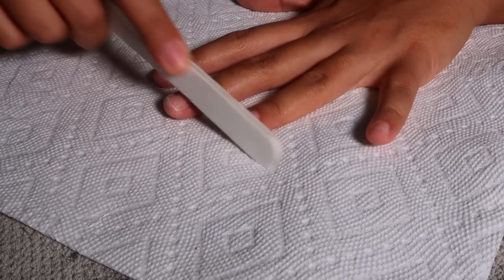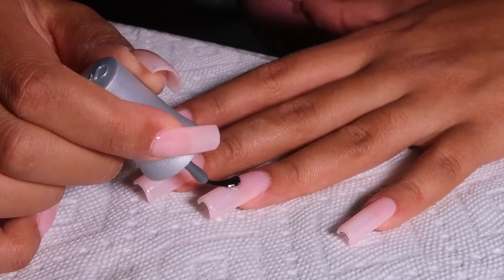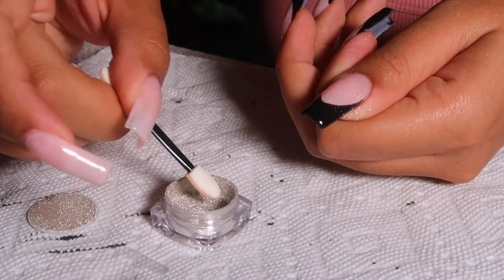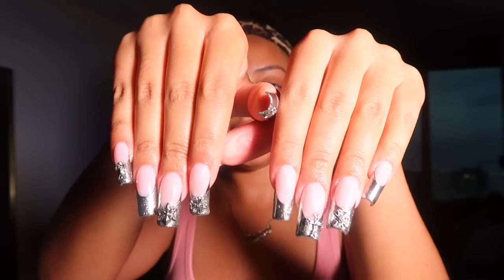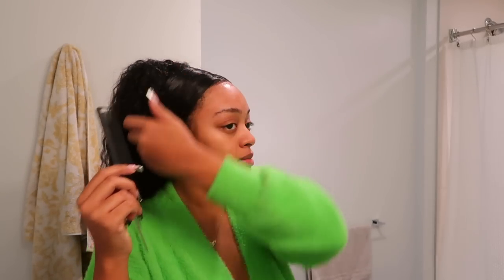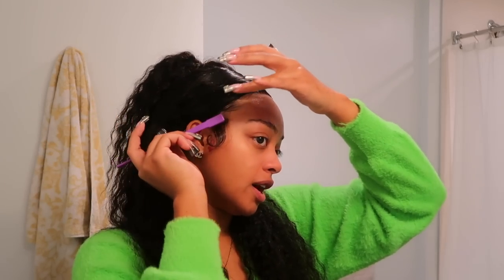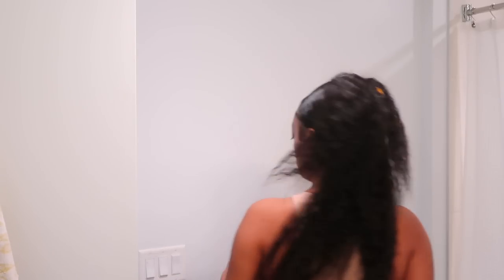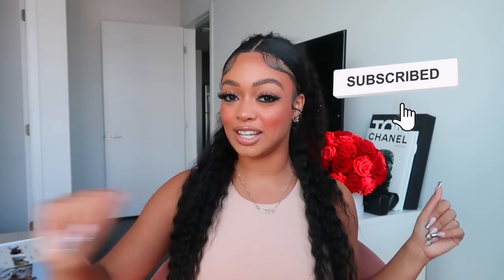VLOGMAS DAY 8 | MAINTENANCE: CHROME NAILS + NEW HAIR, WAXING + BROW LAMINATION AT HOME ft Luvmehair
OPEN ME!

~ DIY NAIL MUST HAVES LIST ~

UV LAMP

SOFT GEL XXL FULL COVER NAIL (APRES DUPE)

PINK GEL POLISH (BUBBLE BATH DUPE)

GELISH KIT 4 STEP SYSTEM (BASE COAT, TOP COAT, DEHYDRATOR, ETC)

CHROME NAIL POWDER

CHROME HEARTS NAIL CHARMS

CLEAR BUILDER GEL

BLACK GEL POLISH

FAQ:
Age: 25
Location: Los Angeles, CA
Ethnicity: Black/Hispanic
Camera: Canon G7X Mark ii
Editing software: Final Cut Pro X